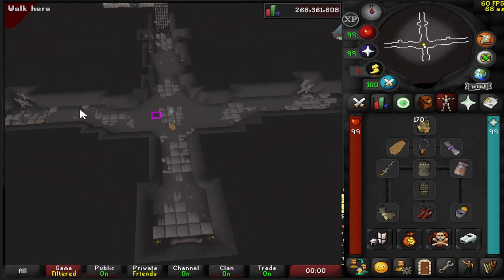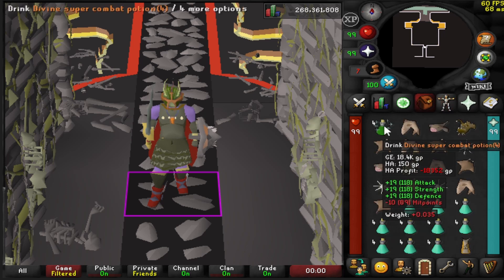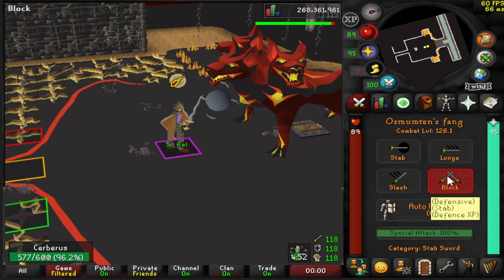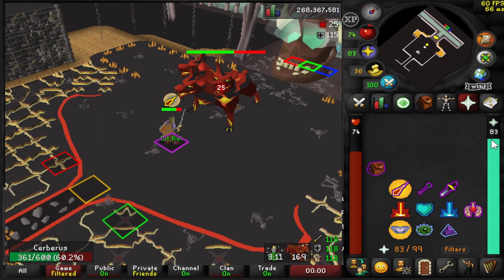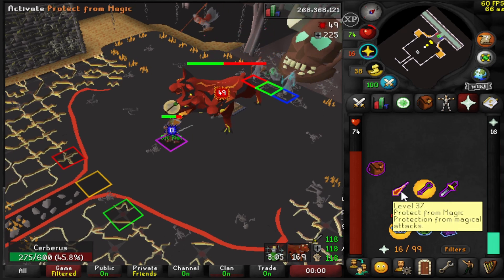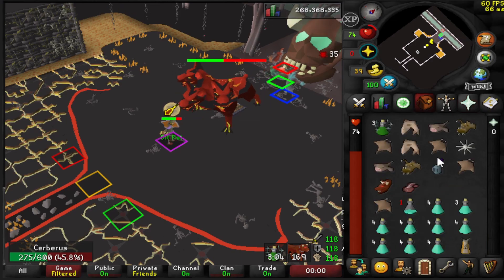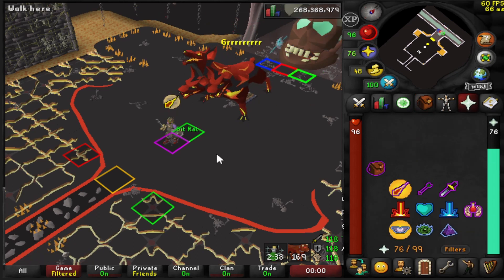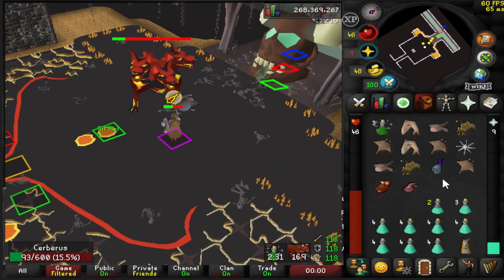Cerberus Guide | OSRS In Under 2 Minutes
How To Do Cerberus in under 2 minutes
Cerbeus quick guide
cerberus explained
cerberus guide
fast cerberus guide

In this video, I am the biggest spoon of all time! I am playing Old School RuneScape and taking on all challengers! Watch as I dominate the competition with my awesome tumekens and twisted bow!

If you're looking for a fun and challenging Old School Runescape adventure, then watch this video and see me take on all challengers! I am the biggest spoon of all time and I'm not afraid to show it! From max cape to tumekens shadow osrs, I am ready to take on anyone and anything in Old School Runescape!

In this epic battle, the biggest spoon of all time will face off against the biggest Tumeken! From start to finish, this video is sure to keep you entertained. Watch as the biggest spoon of all time battles it out against the biggest Tumeken in old school runescape.

If you're a fan of old school runescape, then you need to watch this epic battle between the biggest spoon of all time and the biggest Tumeken! From start to finish, this video is sure to keep you entertained. So sit back and enjoy the show!

In this video, I am the biggest spoon of all time and I am playing Old School Runescape. I am also playing Tumekens Shadow Osrs and twisted bow in Osrs.

In this video, I am playing Tumekens To Tbow! I am the biggest spoon of all time! Osrs.

If you're a fan of old school runescape, then this video is for you! In this video, I am playing Tumekens To Tbow, a popular old school runescape solo adventure. While playing, I am the biggest spoon of all time and I show you how to do the same! I also go over some tips for Twisted Bow, max cape and more in this video. So if you're looking for some old school runescape fun, be sure to check out this video!

where is cerberus osrs primordial crystal pegasian crysal eternal crystal the farmers cerberus osrs cerberus quick guide how to fight cerberus osrs how to fight cerberus easy easy cerberus guide

In this video, I'm playing Tumekens To Tbow in old school Runescape. I am the biggest spoon of all time and I am having a blast! Check it out if you're a fan of old school Runescape.
The whisperer old school runescape.
Whisperer boss old school. osrs
In this video, I am playing Tumekens To Tbow in old school Runescape. I am the biggest spoon of all time and I am having a blast! Check it out if you're a fan of old school Runescape.

osrs desert treasure 2,duke sucellus osrs,vardorvis osrs,desert treasure 2 osrs,secrets of the north osrs